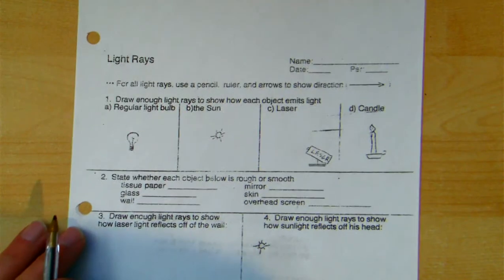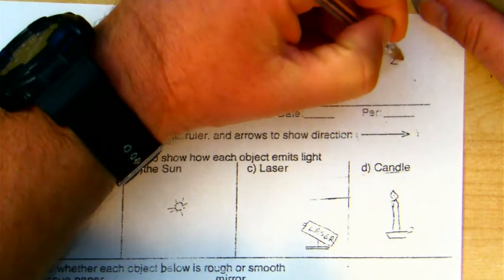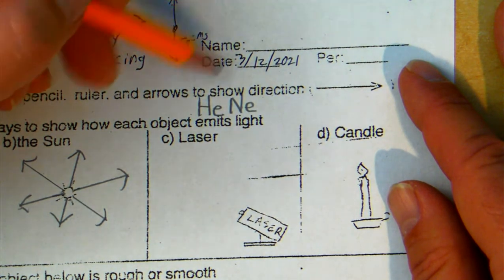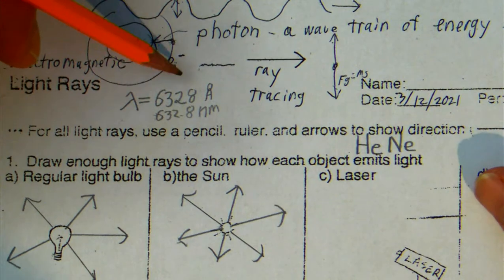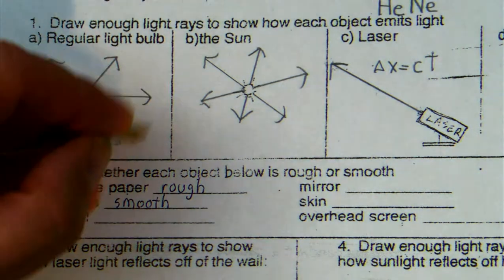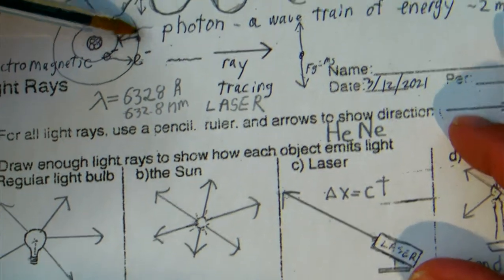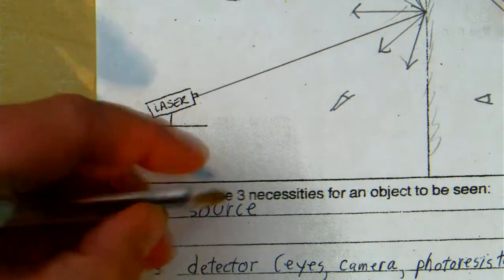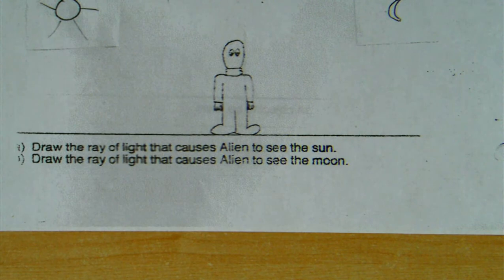Light Rays: Mar 12, 2021